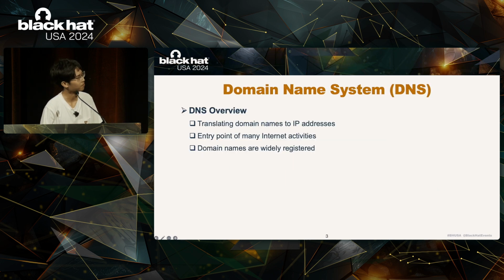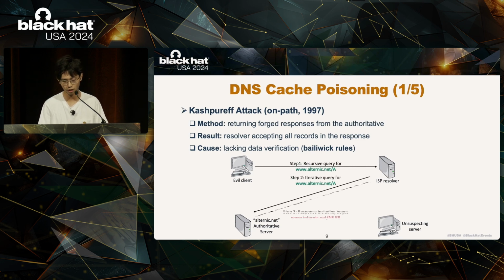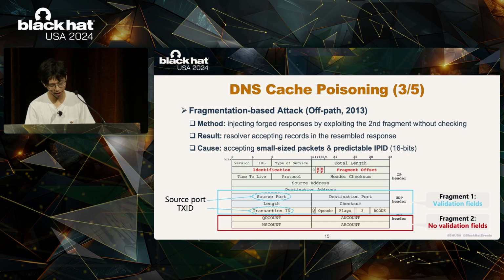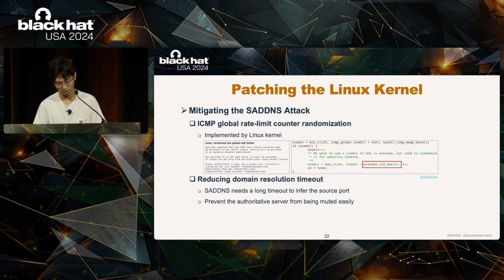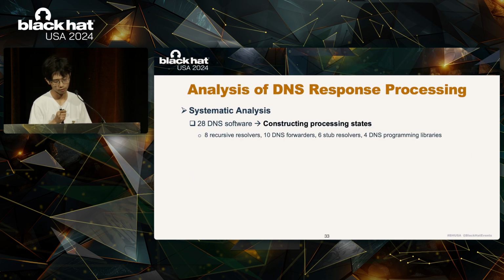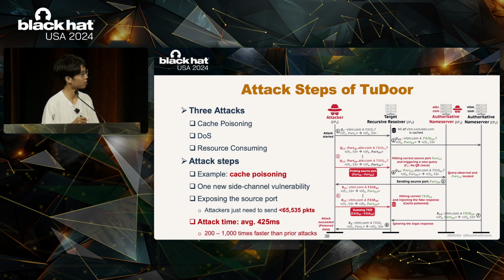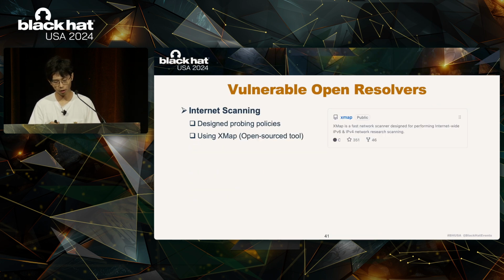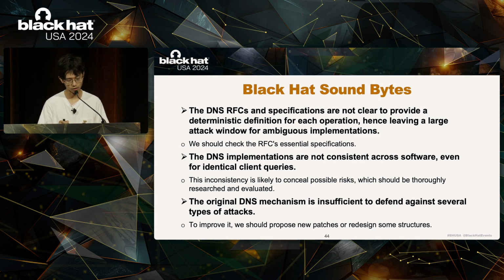TuDoor Attack: Systematically Exploring and Exploiting Logic Vulnerabilities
TuDoor Attack: Systematically Exploring and Exploiting Logic Vulnerabilities in DNS Response Pre-processing with Malformed Packets

DNS can be compared to a game of chess in that its rules are simple, yet the possibilities it presents are endless. While the fundamental rules of DNS are straightforward, DNS implementations can be extremely complex. In this study, we intend to explore the complexities and vulnerabilities in DNS response pre-processing by systematically analyzing DNS RFCs and DNS software implementations.

We present the discovery of three new types of logic vulnerabilities, leading to the proposal of three novel attacks, namely the TuDoor attack. These attacks involve the use of malformed DNS response packets to carry out DNS cache poisoning (the fastest DNS cache poisoning than ever previous attacks since the time cost is only less than 1s), denial-of-service, and resource consuming attacks.

By performing comprehensive experiments, we demonstrate the attack's feasibility and significant real-world impacts of TuDoor. In total, 24 mainstream DNS software, including BIND, PowerDNS, and Microsoft DNS, are affected by TuDoor. Attackers can instigate cache poisoning and denial-of-service attacks against vulnerable resolvers using a handful of crafted packets within 1 second or circumvent the query limit to deplete resolution resources (e.g., CPU). Besides, to determine the vulnerable resolver population in the wild, we collect and evaluate 16 popular Wi-Fi routers, 6 prevalent router OSes, 42 public DNS services, and around 1.8M open DNS resolvers. Our measurement results indicate that TuDoor could exploit 7 routers (OSes), 18 public DNS services, and 424,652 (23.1%) open DNS resolvers.

Following the best practice of responsible disclosure, we have reported these vulnerabilities to all affected vendors, and 18 of them, including BIND, Chrome, Cloudflare, and Microsoft, have acknowledged our findings and discussed mitigation solutions with us. Furthermore, 33 CVE IDs are assigned to our discovered vulnerabilities, and we provide an online detection tool as one of the mitigation measures. Our research highlights the urgent need for standardization of DNS response pre-processing logic to enhance the security of DNS.

Please review for details and the full CVE list.

By:
Qi Wang  |  P.h.D Student, Tsinghua University
Xiang Li  |  Associate Professor, Nankai University
Chuhan Wang  |  Ph.D. Candidate, Tsinghua University